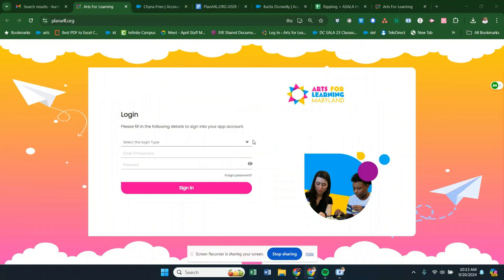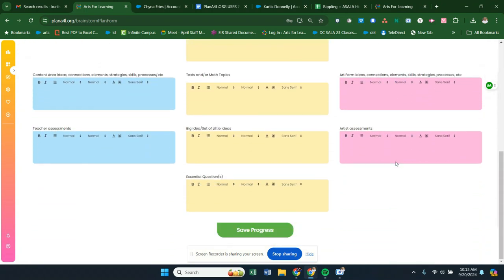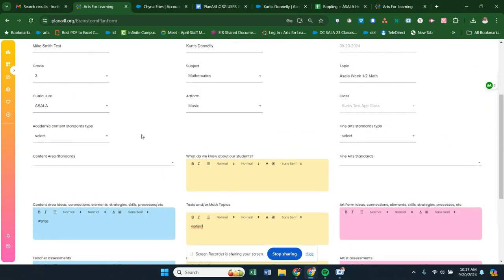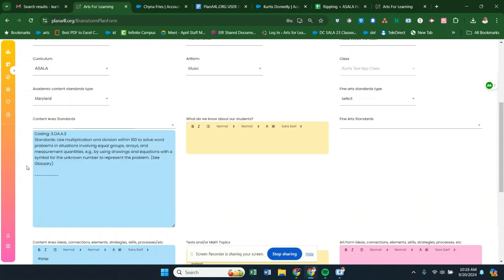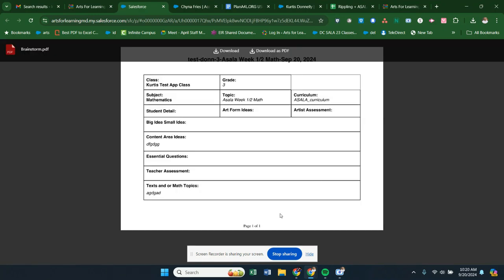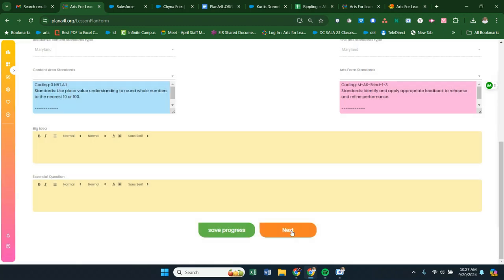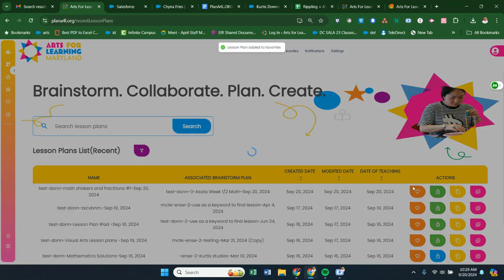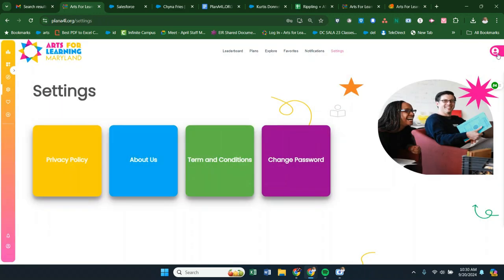PlanA4L.org Artist Teacher User Guide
Tutorial video for artists and teachers co-planning on the plana4l.org platform.